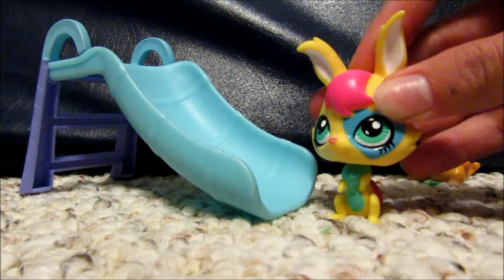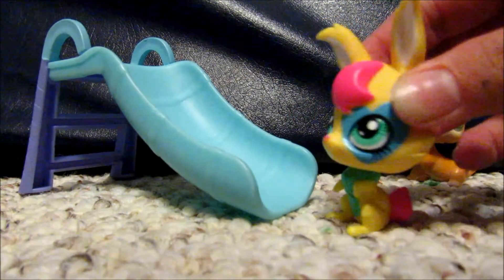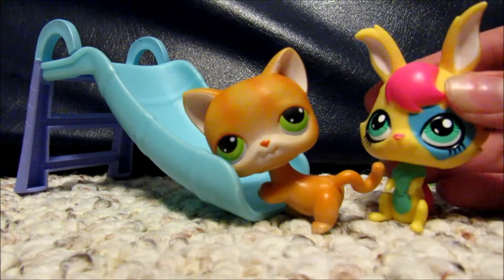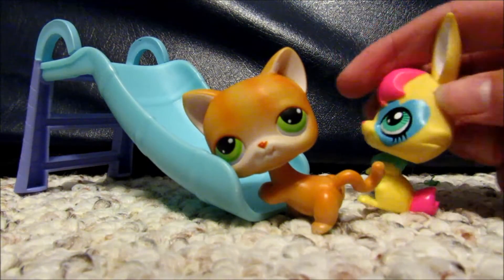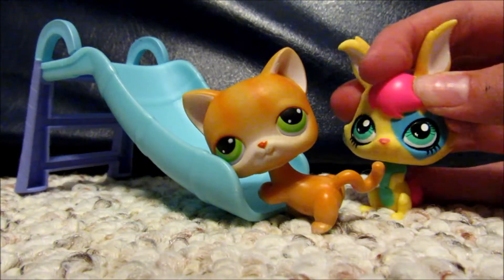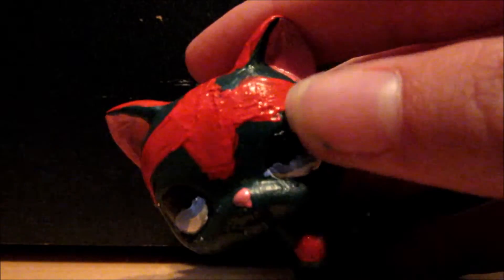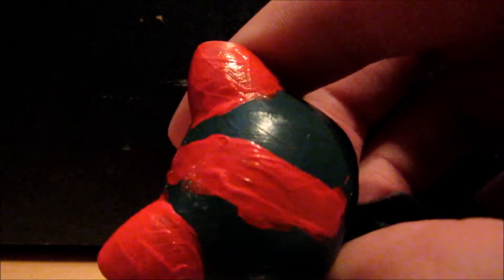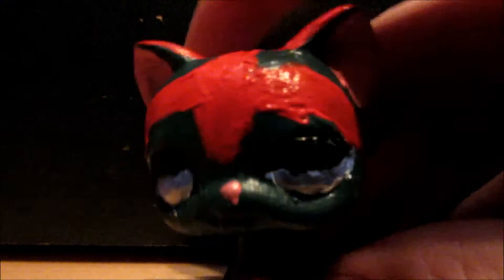custom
I colored a cat. Yay.